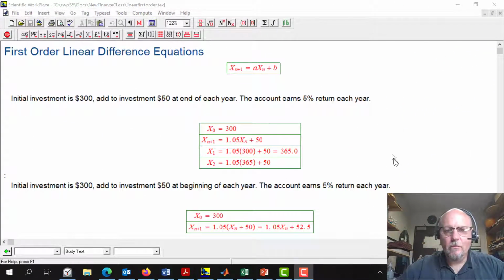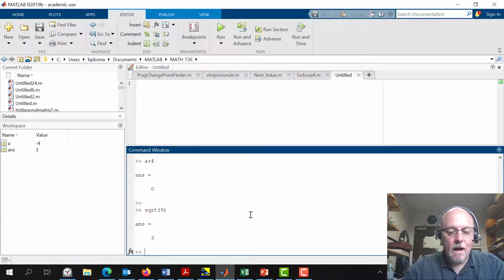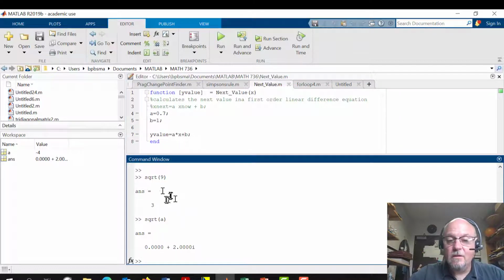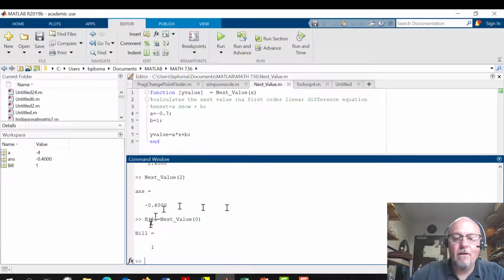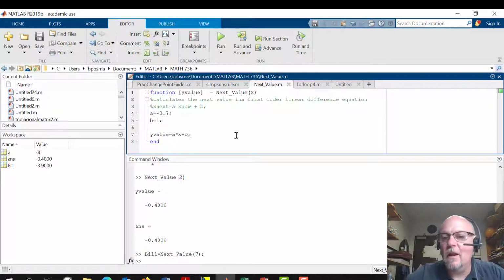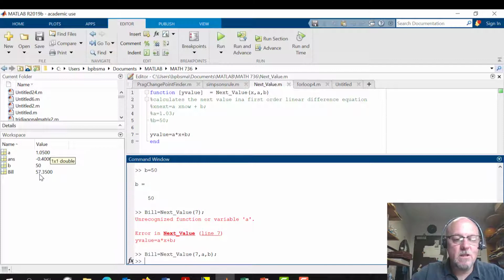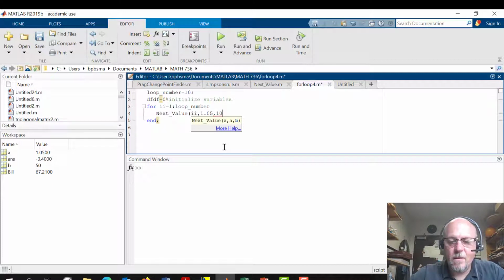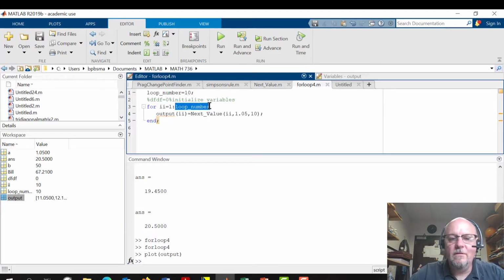Matlab function and for loop intro for finance